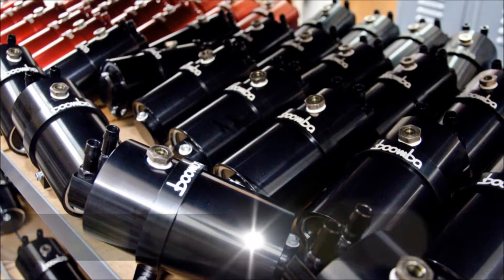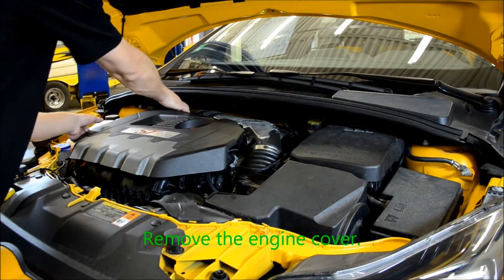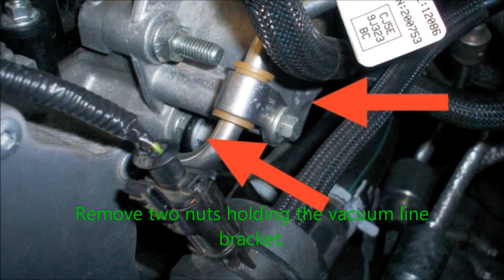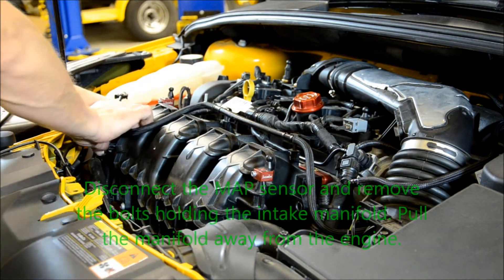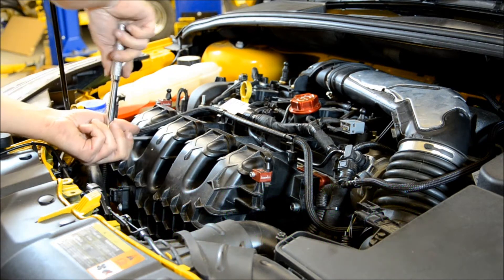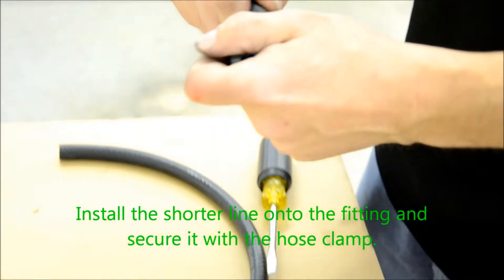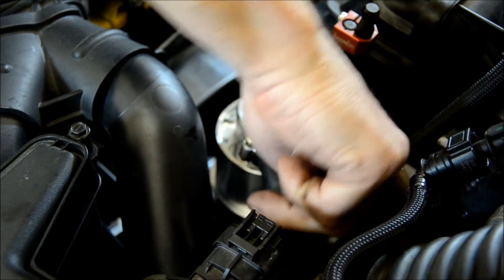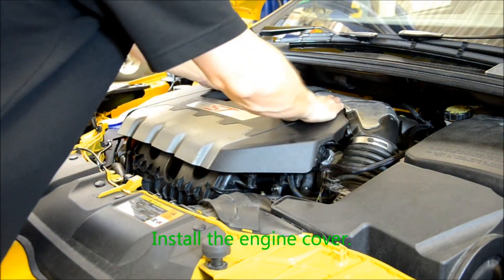Intro & How to Install | Boomba Oil Catch Cans for '13+ Ford Focus ST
Stage one [CCV] install: @1:37

Stage two [PCV] install: @5:14

These beautifully machined pieces of billet aluminum are crucial in any direct injected car. They work to collect oil and moisture passing through your vacuum system and to prevent it from entering back into your intake where it would collect on the back of the intake valves and gunk up the inside of your engine, causing carbon build-up. The Boomba Racing Catch Can is meant to be easy to install, and easy to service. With a mounting bracket that makes it quick and easy to remove, draining this catch can is super convenient. This catch can utilizes a two stage outlet to ensure that the oil within the vapor going through the can is trapped.